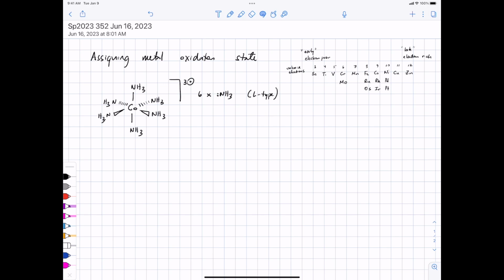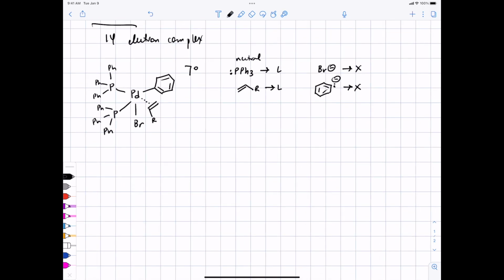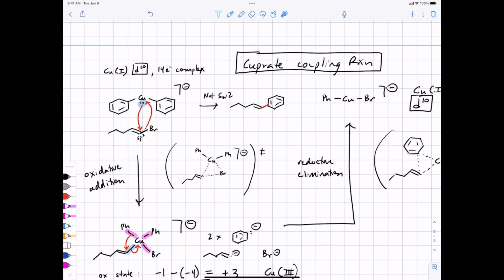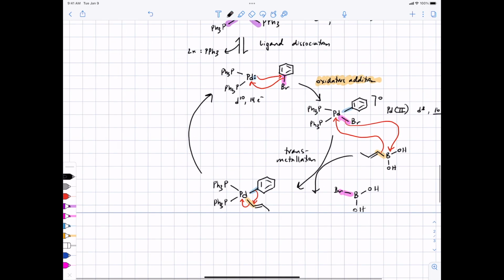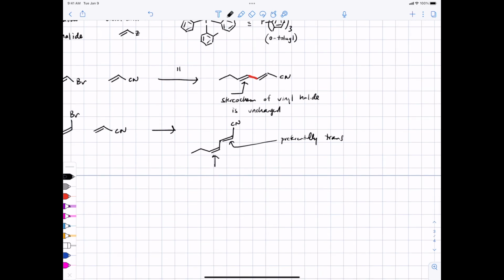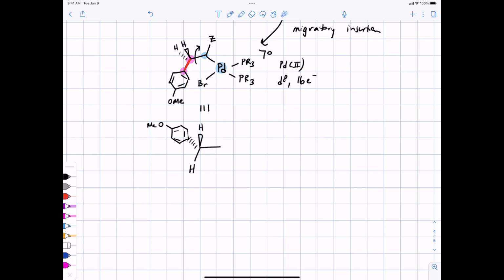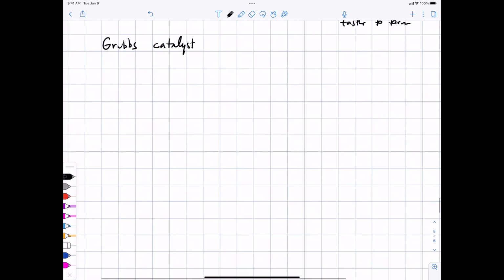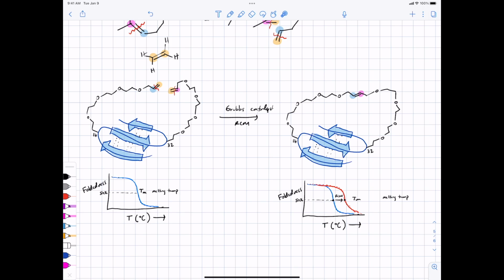Sp2023 352 L19 Ch28 June 16